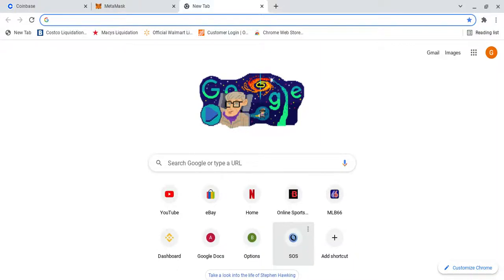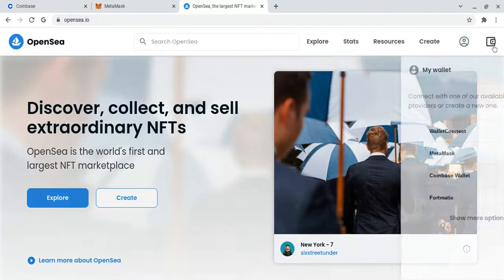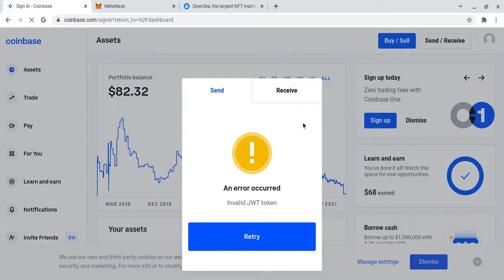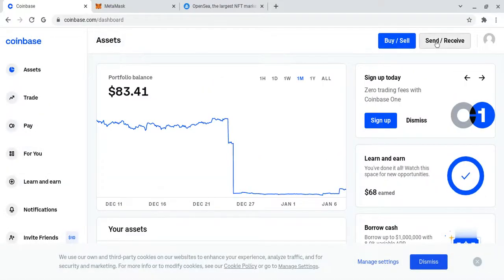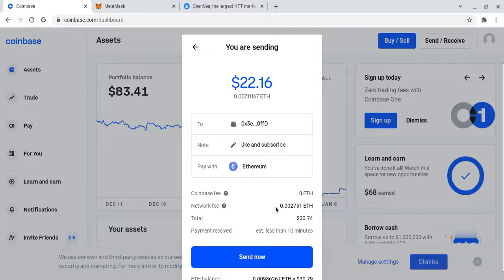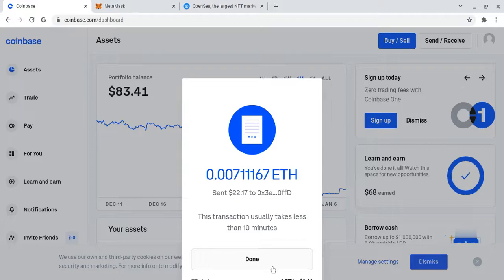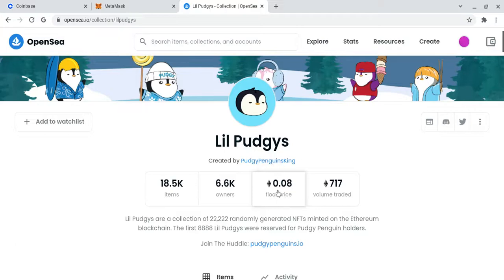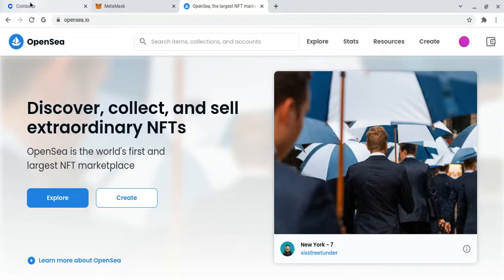Step 3. Linking OpenSea to MetaMask Web3 Tutorial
Here you can find the first 2 parts of this 3 part series.